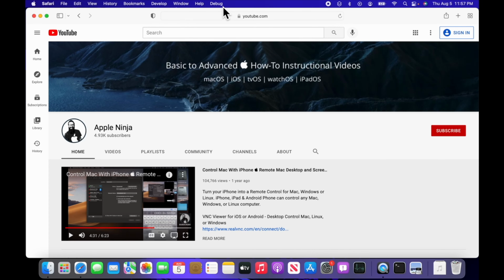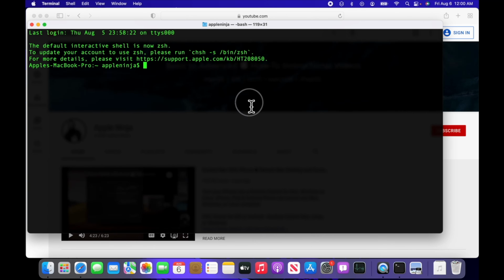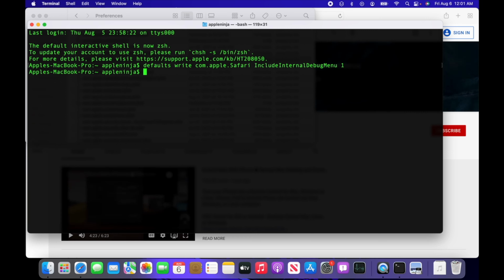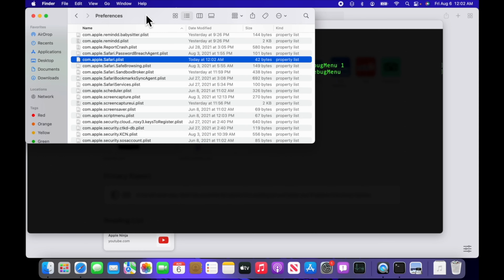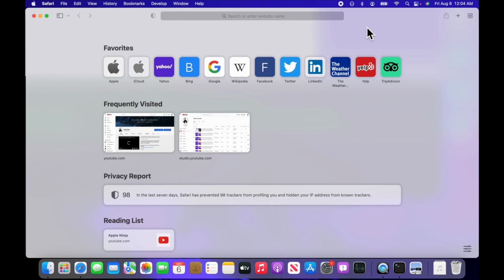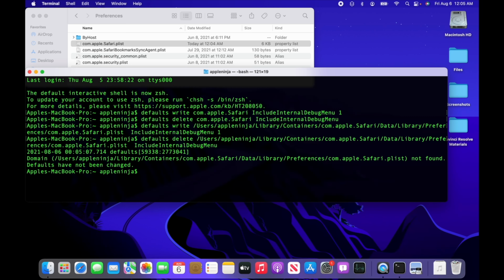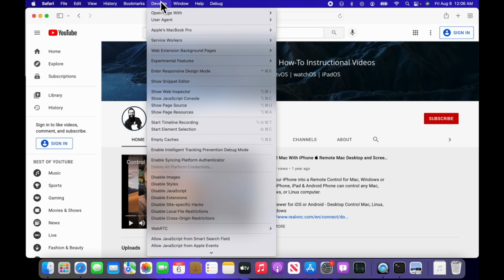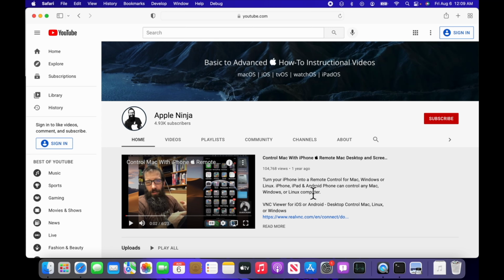How To Enable Safari's Hidden Debug Menu & Safari's Develop Menu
Mac OS Big Sur & MacOS Monterey CHANGED How to Enable the Hidden Safari Debug Menu - I think Apple's TCC (Transparency Control & Consent) Security is the issue. Good thing we know how to get around it! We will also Enable the Safari Develop Menu.

Here is a list of awesome-ness you gain by enabling these Menu's:
"User Agent" Allows to view websites as if on Windows Chrome or iPhone
"Empty Caches" Allows emptying Safari Cache without History!
"Disable Images" for faster page loading
"Allow Unsigned Extensions" If you trust a developer that has an unsigned extension you want to use you can.
"Disable Per-Tab Web Processes" By enabling this only the current tab has active processes. Good for when you have a 100 tabs open that are all doing stuff.
"Reset Top Sites"
"Tab Ordering - Position Of New Tabs" This is freaking awesome!
"Translation - Target Languages"

🔥 Ninja Mac Videos:🔥
Control Mac With iPhone  Remote Mac Desktop and Screen Share Mac To iPhone - Remote Mac Access!

How to Test Mac Hardware using Apple Hardware Diagnostics Tool - How well is your Mac Working?

How To Download MacOS Catalina & MacOS Mojave without the App Store! NEW FEATURE IN MAC OS CATALINA!

How to Zip Files in Mac  How to Unzip On Mac  Password Protected Zip File Mac  Unzip Command Mac!

Make sure to check out these 2 Awesome Channels - These are my guys!